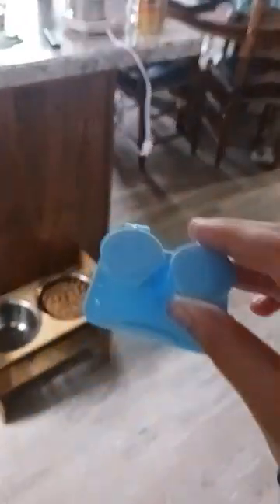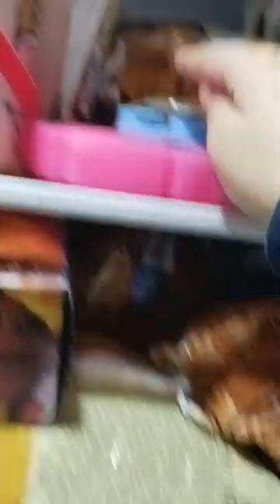January 14, 2023